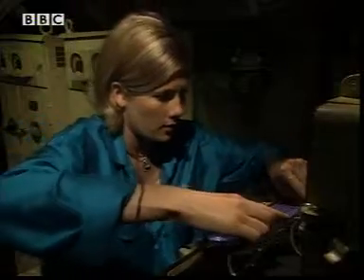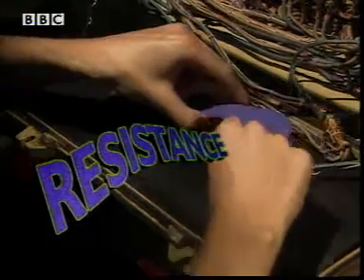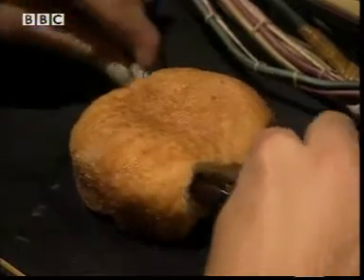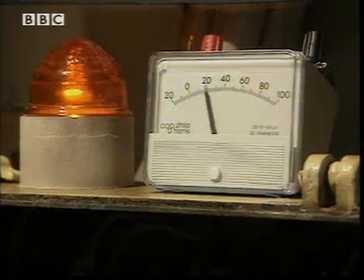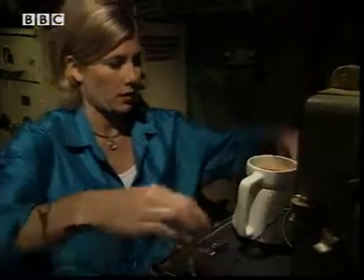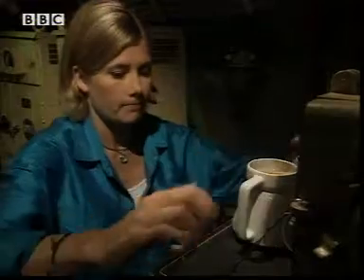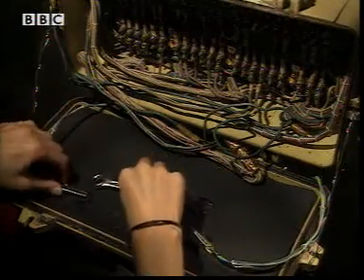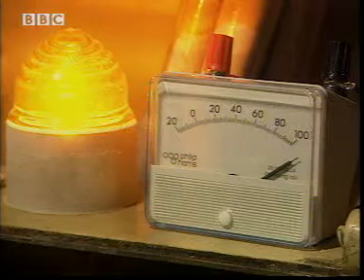P007 Electrical Resistance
Physics - Electrical Resistance